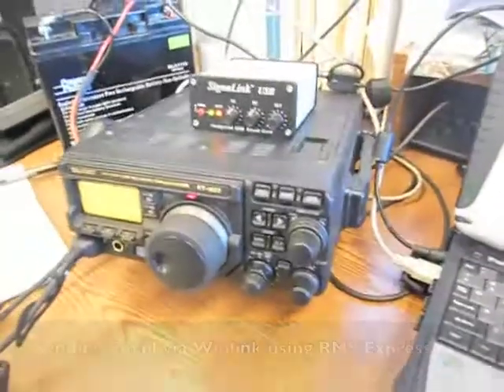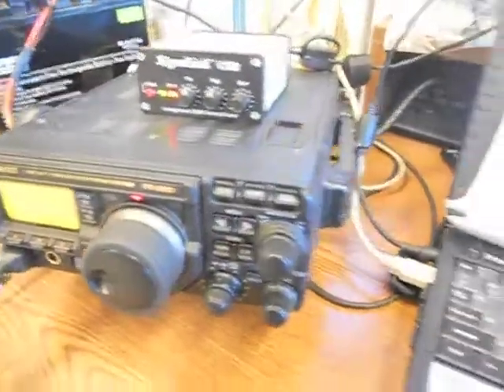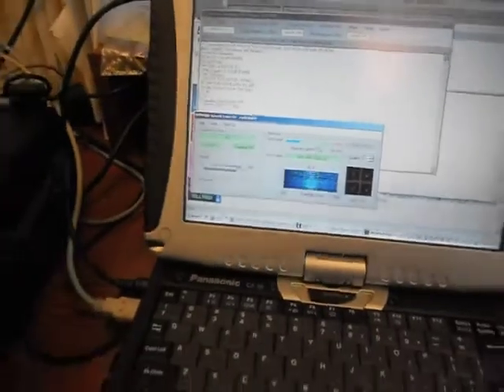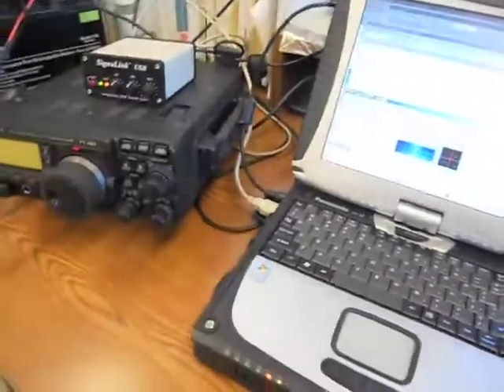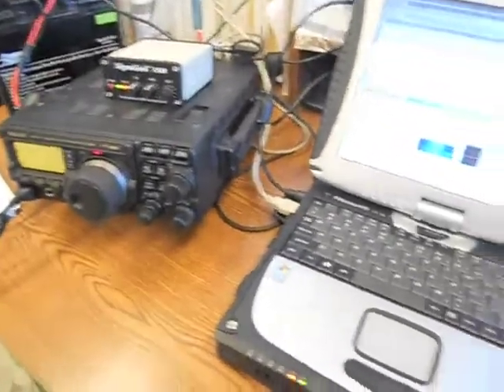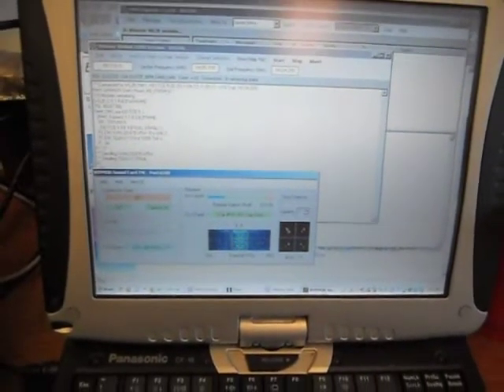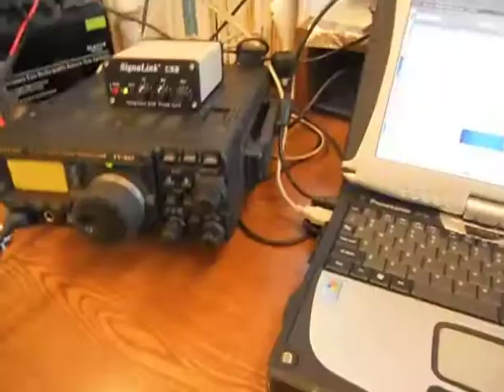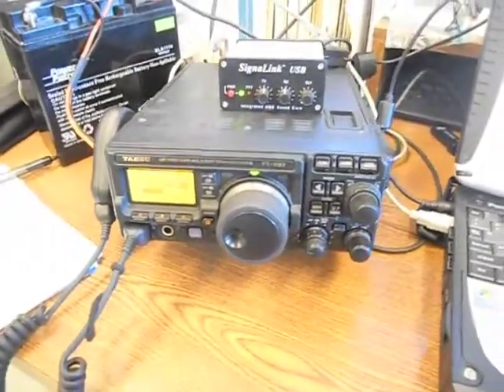Sending Winlink Email via RMS Express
A short clip of the tail end of a WINMOR Winlink connection to a local RMS.  Winlink is a system that allows users to send email worldwide using radio.  In this connection I sent two emails via Winlink by connecting to a local RMS on the 20-meter (14 MHz) band.  April 15, 2011.